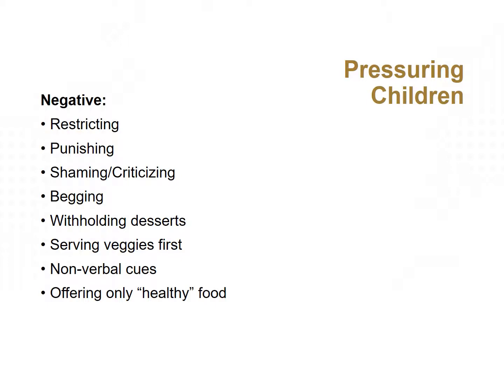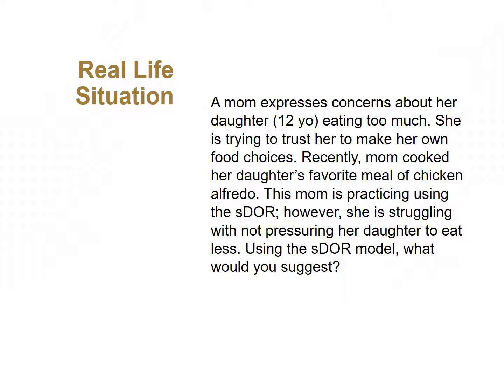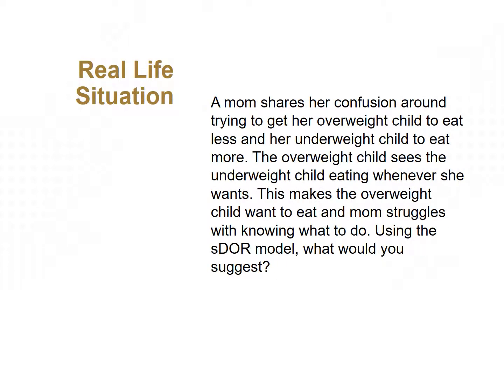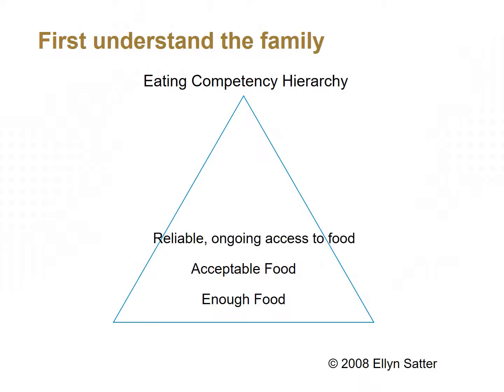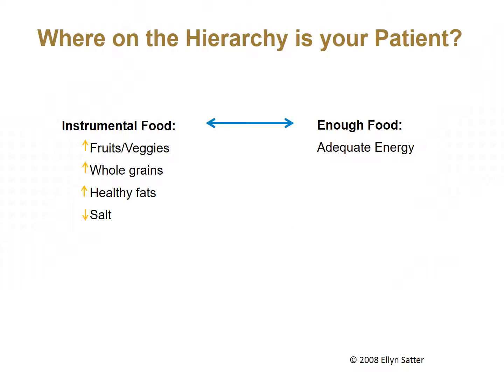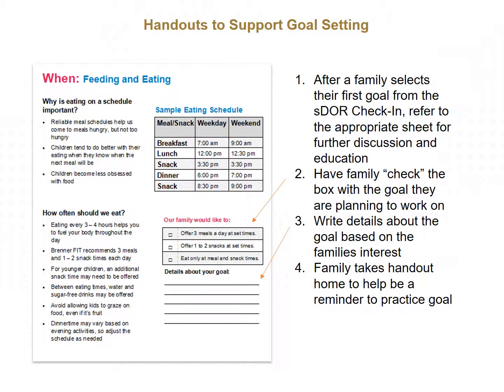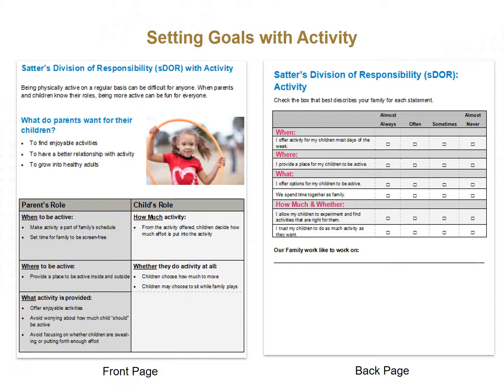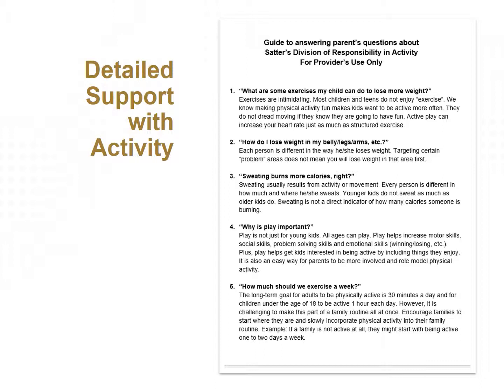Putting Concepts into Practice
Brenner FIT Childhood Prevention and Treatment